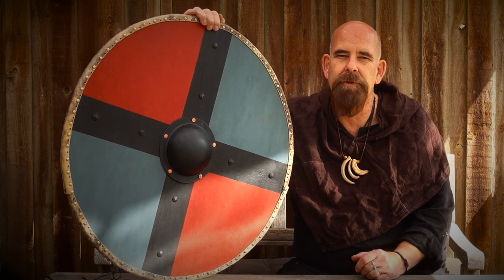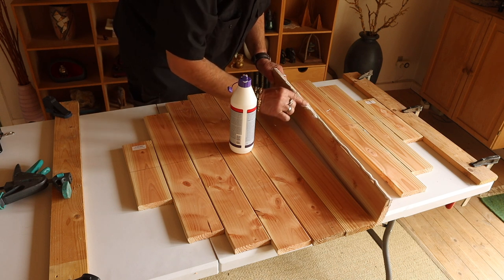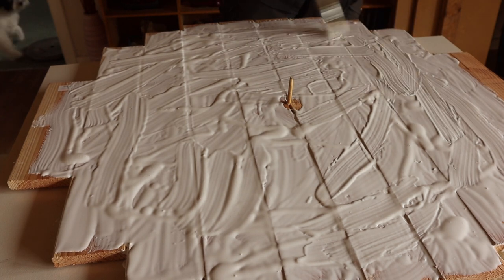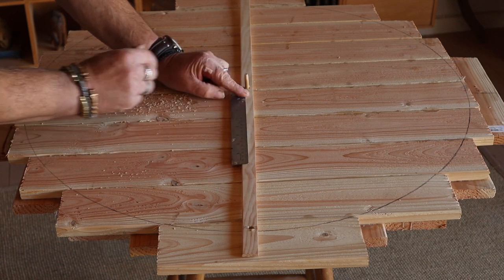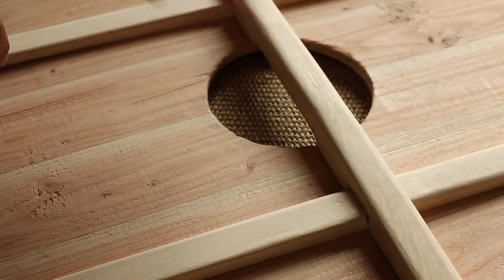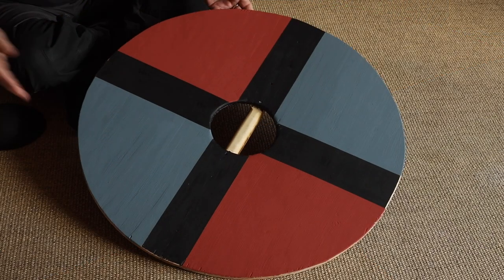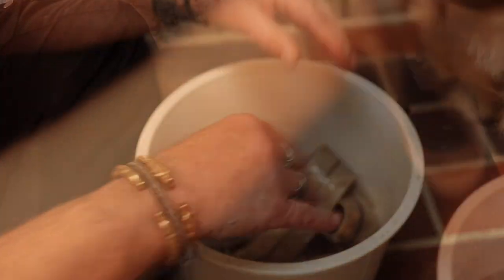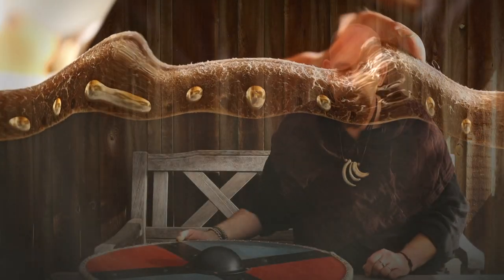Making a Viking Shield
In this video I show how I made my Viking Shield. Hope you find it interesting and maybe be inspired to make your own Viking shield.